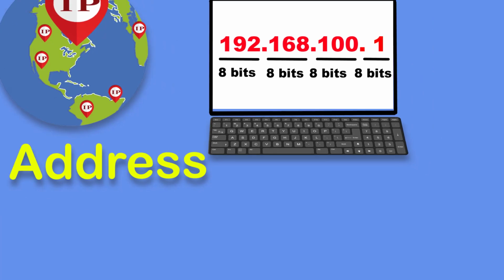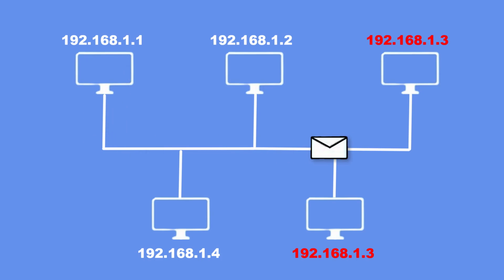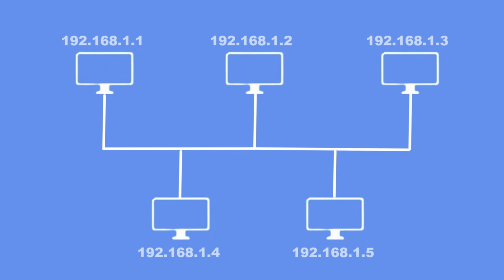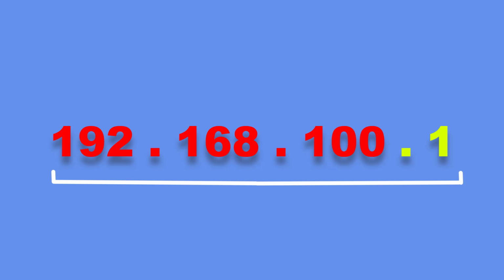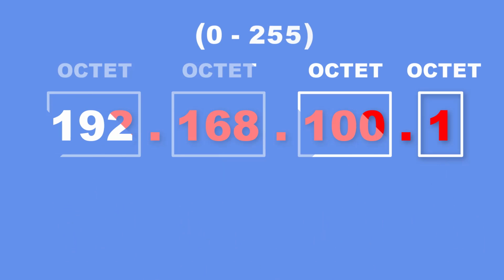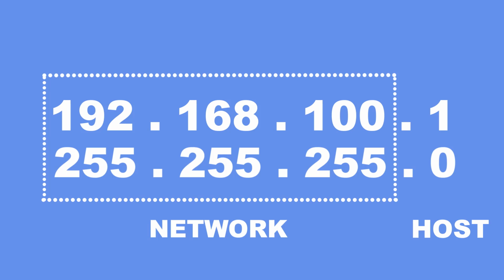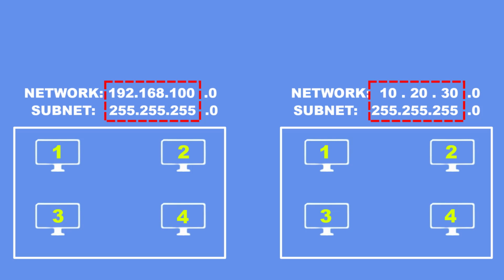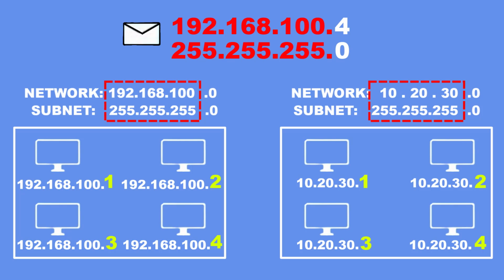All You Need To Know About IP Addresses | IPv4 | CCNA | Computer Networking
Hello Friends,
In real world any time you connect to the internet you've got an IP address. What's one of those, then?
In today's video, we learn about IP Addresses and cover everything you need to know.
Learn what is IP address with example, ip address definition, its types – ipv4 and what information IP addresses provide.

I will explain IP Address  & you will see IPv4 address and its Network Portion and Host Portion.
Will see basic knowledge regarding subnet mask also.

You will get answer and explanation on all below question.
What is ip
ip address
what is an ip address
ip address meme
ip address in computer network
what is ip address in networking
ip address meaning
ip address 192.168
ip address explained
ip addressing
ip address and subnet mask
ip address kaise pata kare
ip address change
ip address kya hota hai
ip address
what is ip address
how to find ip address
ip address meaning
ip address information
ccna
networking
subnetting
ip address
what is an ip
what is ip
what is my ipv4 address
define ip address
ip address definition
ipv4 address
explain ip address
define ip
internet protocol address
internet address
use of ip address
ip address
why ip address is used
ip address format
what is my ip
whats my ip
ipv4
ipv4 explained, ip protocol explained